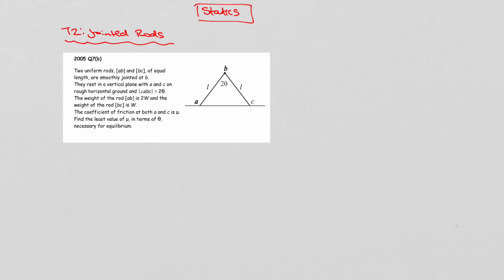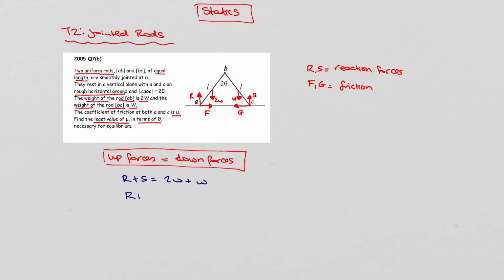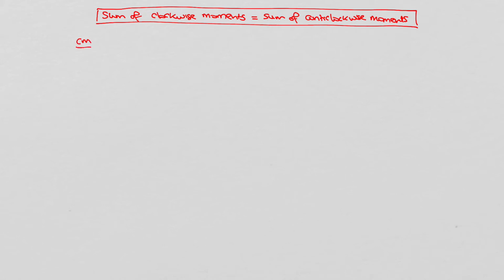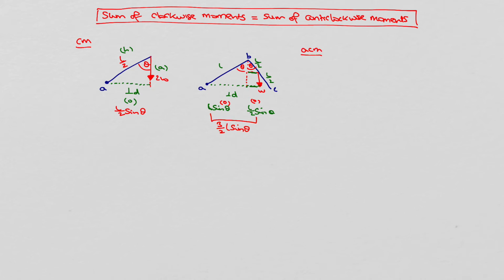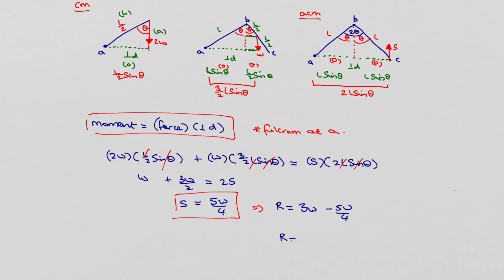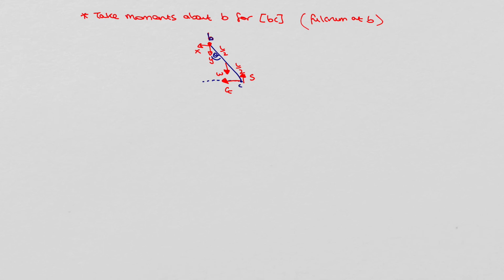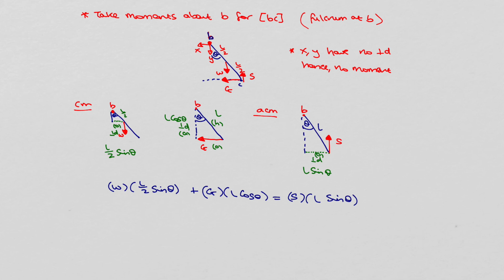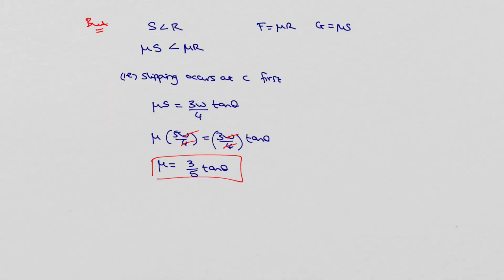Statics T2 Jointed Rods 2005 Q7b